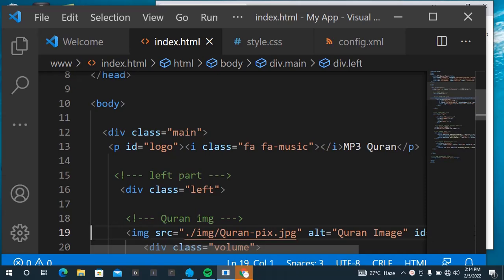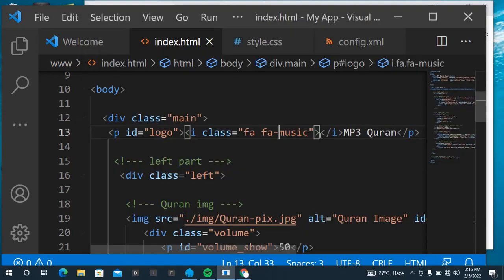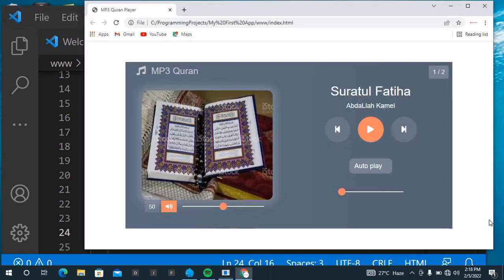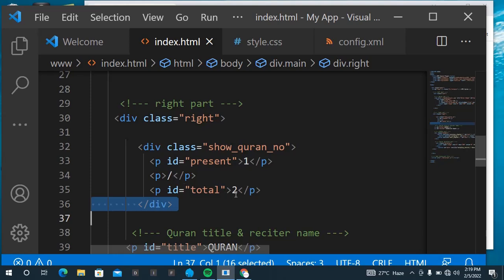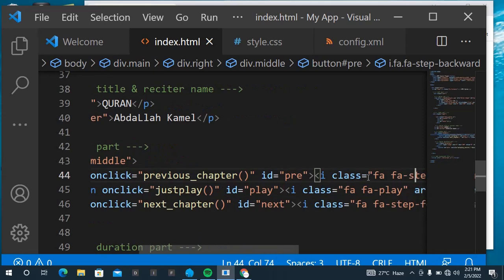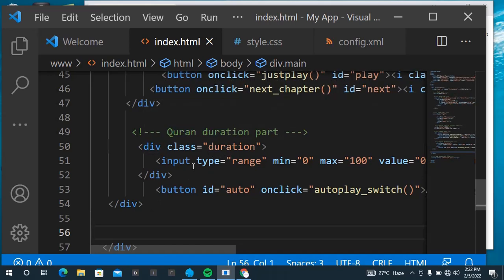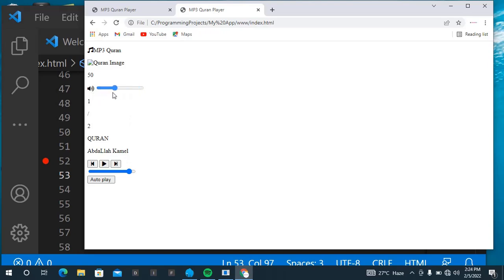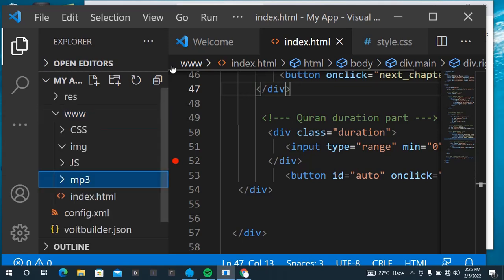Build an MP3 Qur'an Player with HTML, CSS, and JavaScript (2) | Coding Tutorial